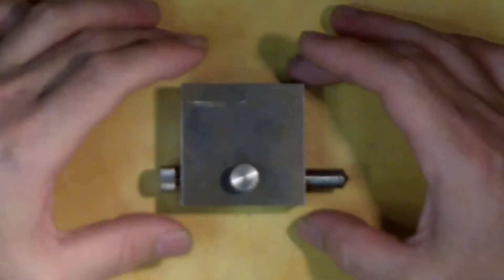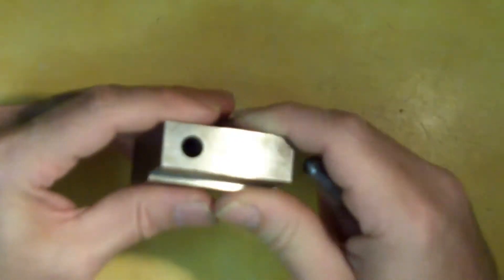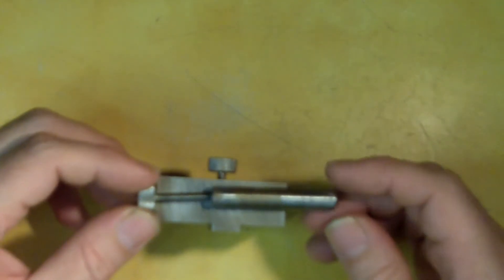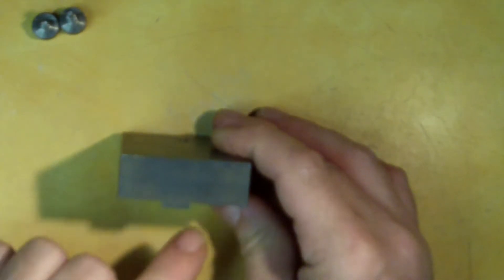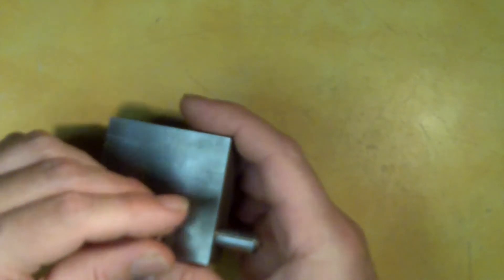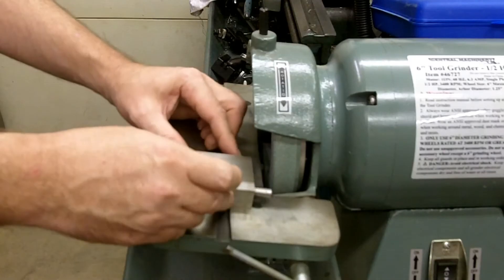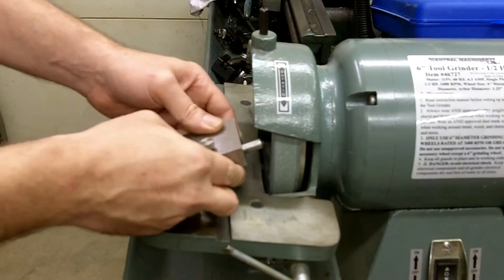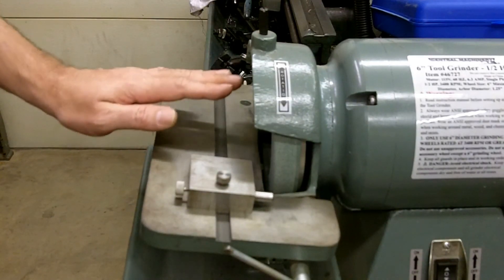Dressing Grinding Wheels with a Diamond Dresser Jig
How to make a jig for dressing grinding wheels with a diamond wheel dresser.